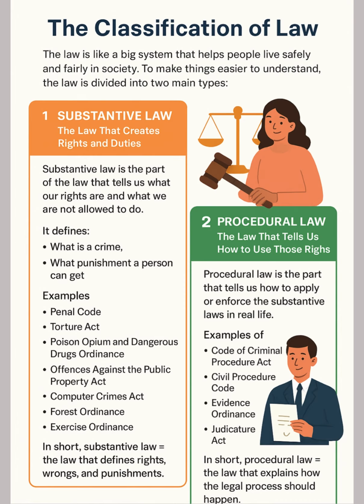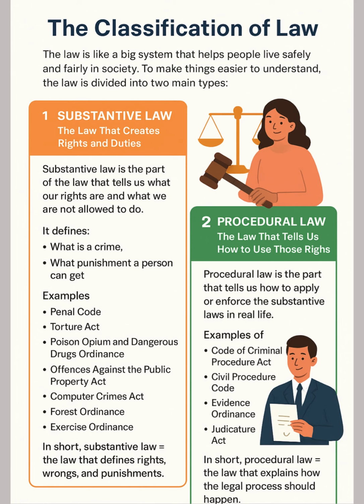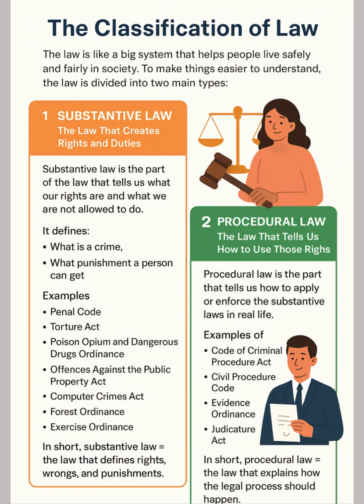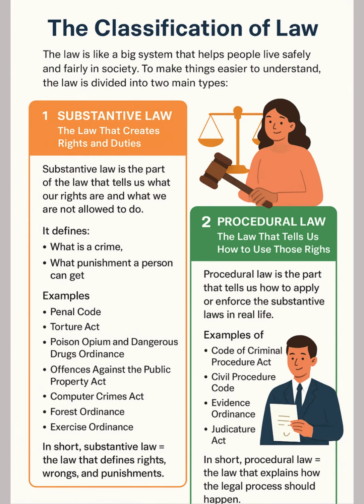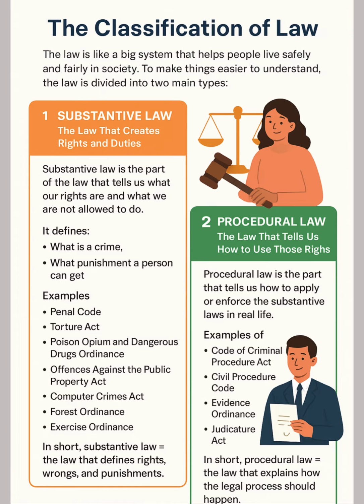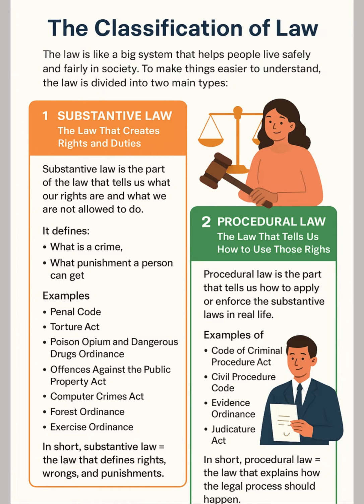Criminal Procedure - Final Year